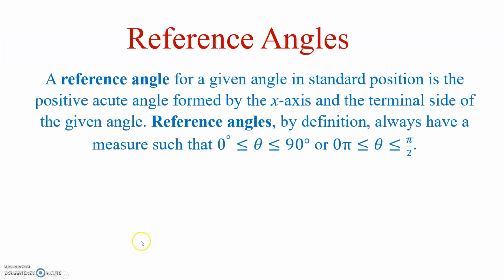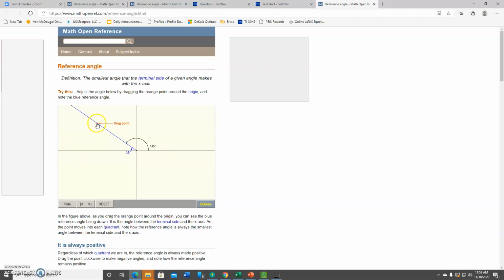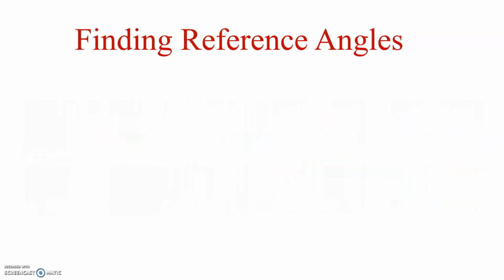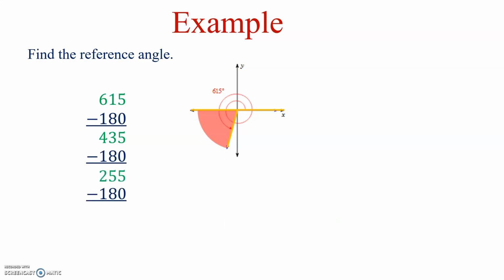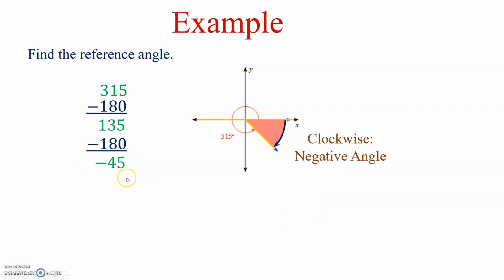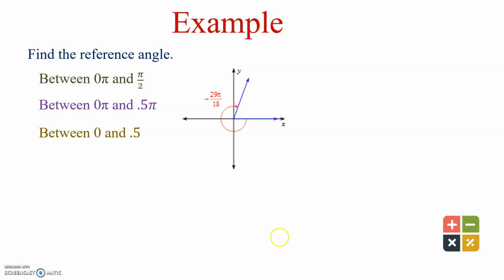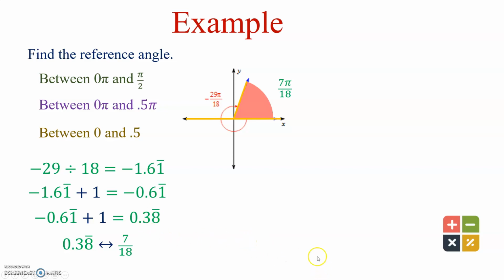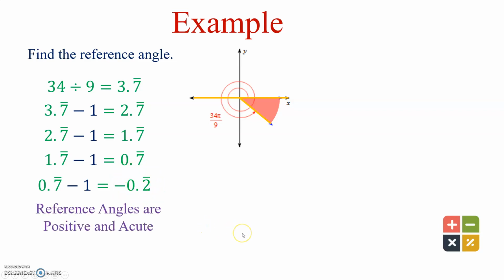Reference Angles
This Video lesson introduces Reference Angles.  After presenting the characteristics of Reference Angles, several examples are demonstrated.  Reference Angles for angles measured in both degrees and radians are presented.